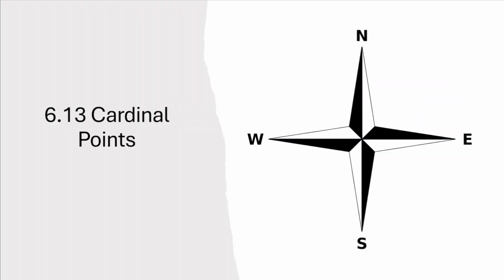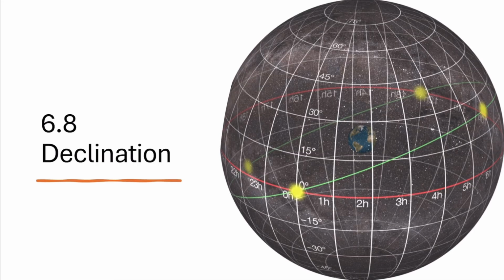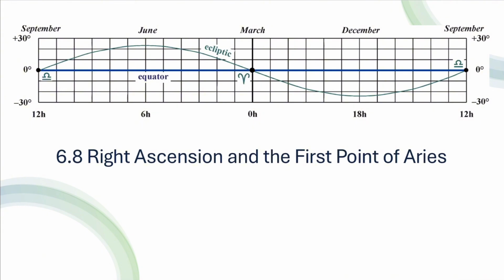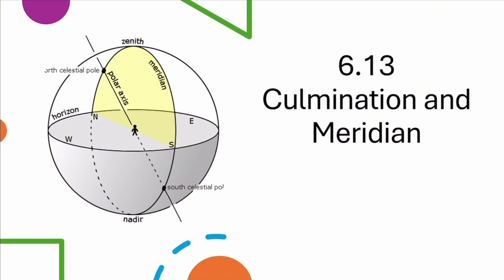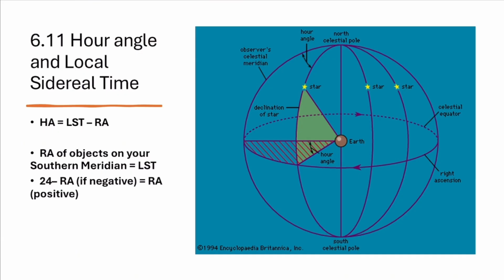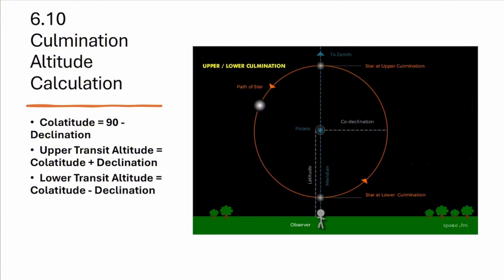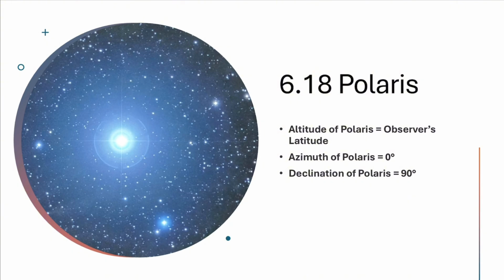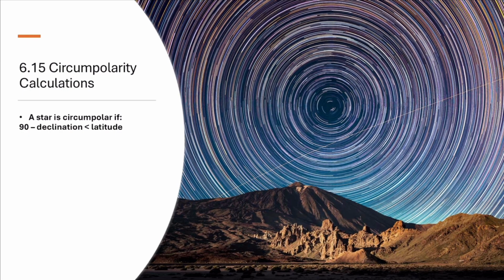GCSE Edexcel Astronomy Topic 6: Celestial Observation (Part 2)